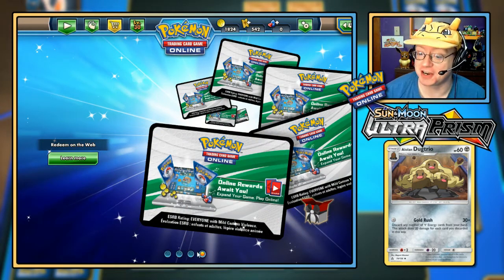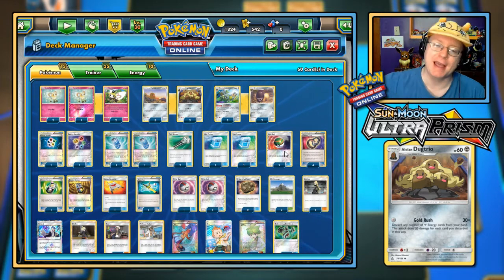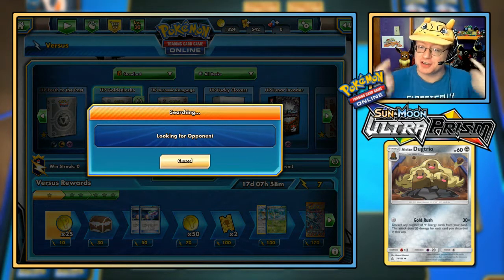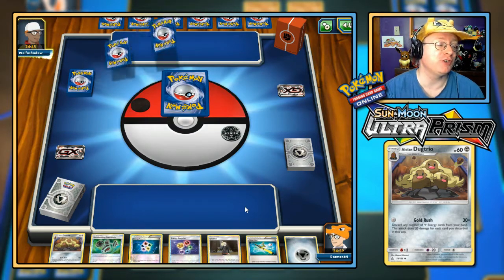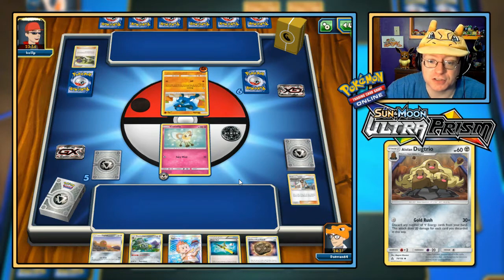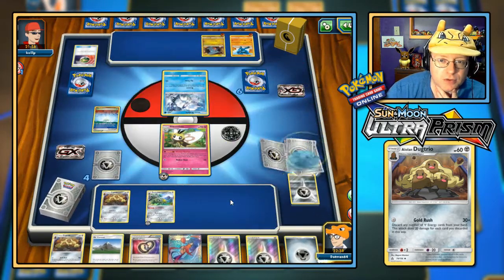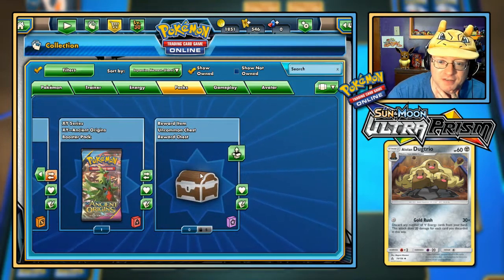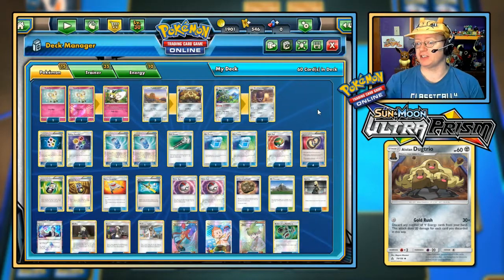Alolan Dugtrio's Gold Rush! - Pokémon TCG Live Online Matches #115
Let's check out another Pokémon TCG Live Online Match video, featuring cards from the most recent expansion of Pokémon TCG, Ultra Prism. I'll go over the deck strategy first, then demonstrate the strategy in an online battle with live commentary, showcasing what these new cards are capable of.
The spotlight of today's deck is Alolan Dugtrio with Gold Rush!!